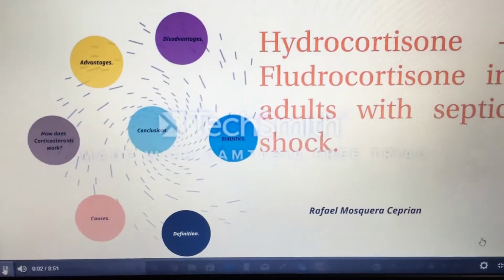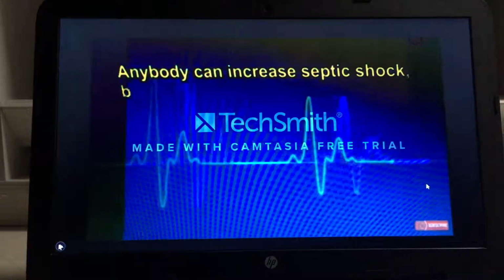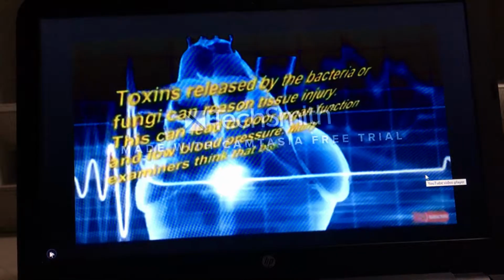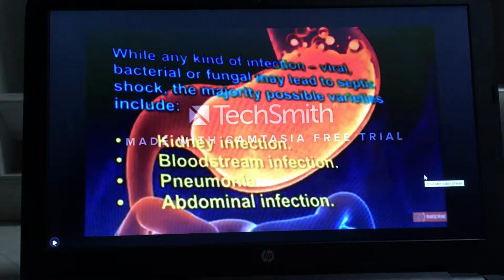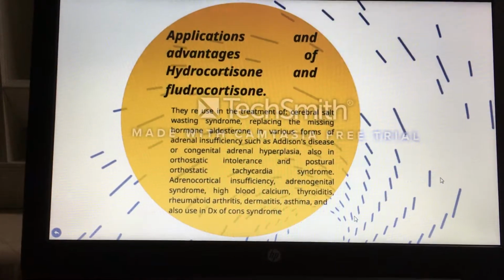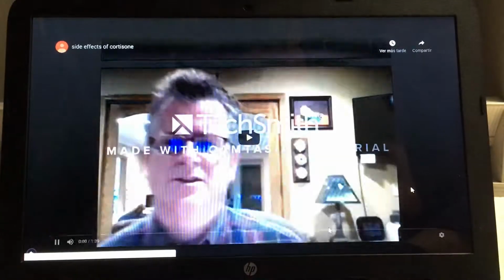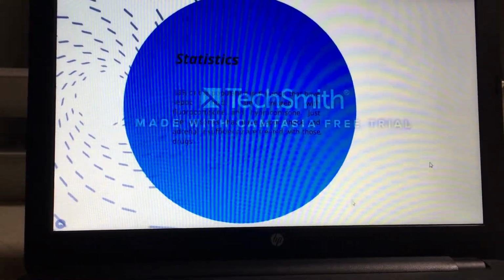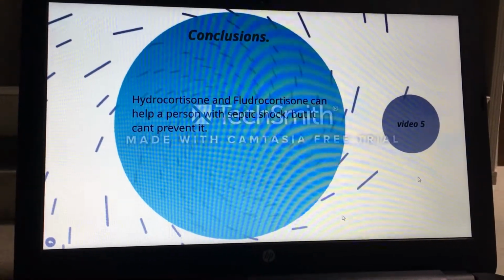hydrocortisone plus fludrocortisone in adults with septic shock